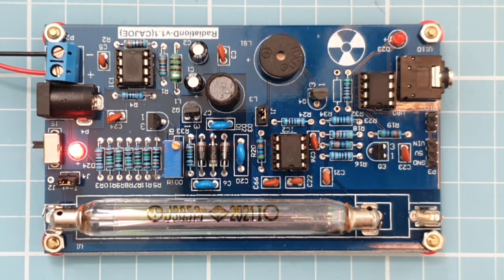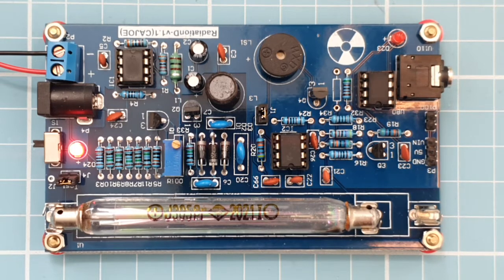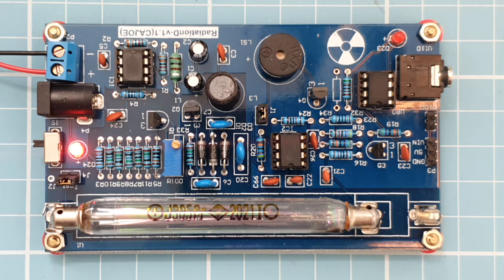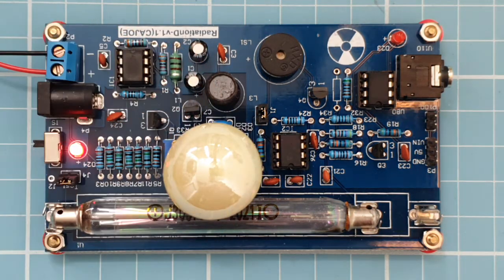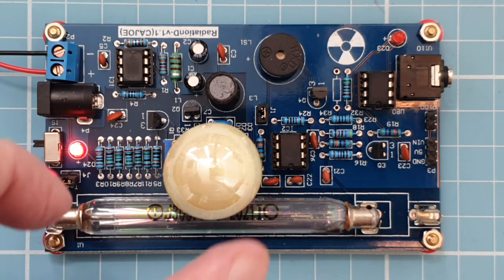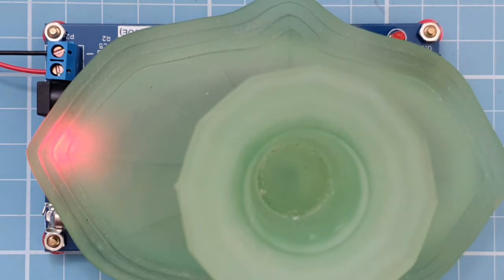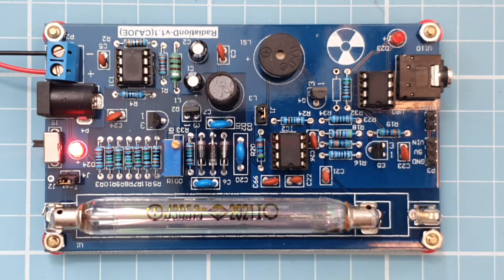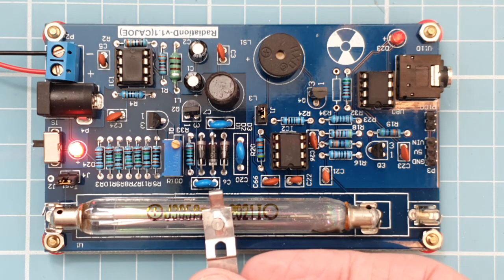CAJOE v1.1 Geiger counter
A CAJOE v1.1 Geiger counter tested with some common radioactive substances.